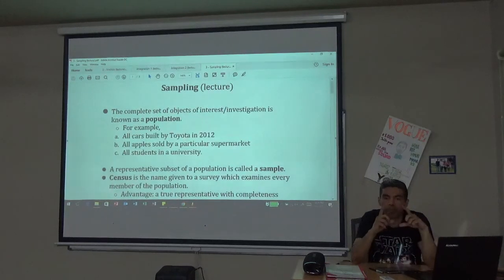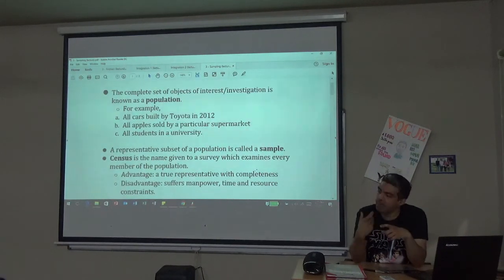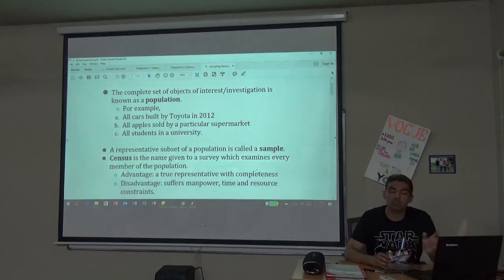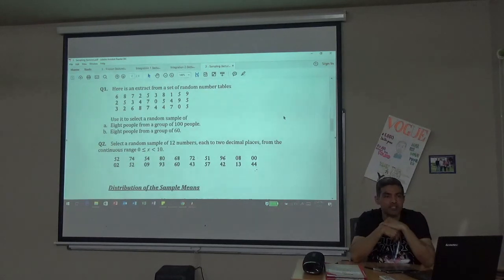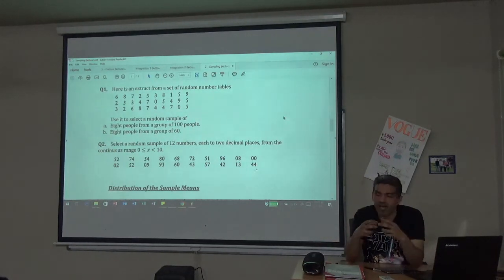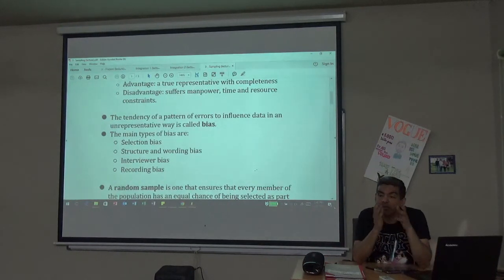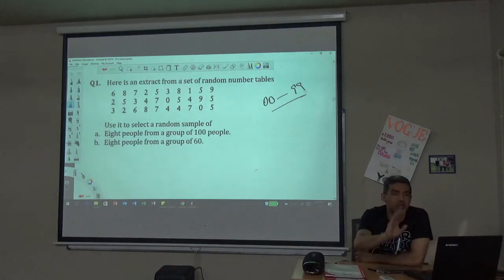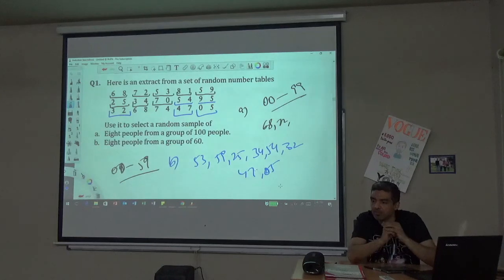S2 Sampling - lec 1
Intro to sampling.